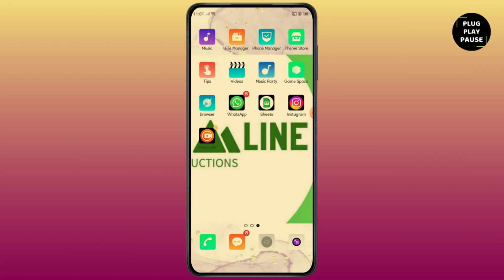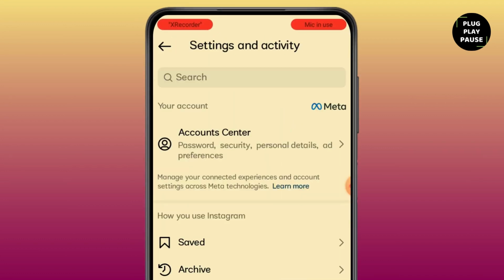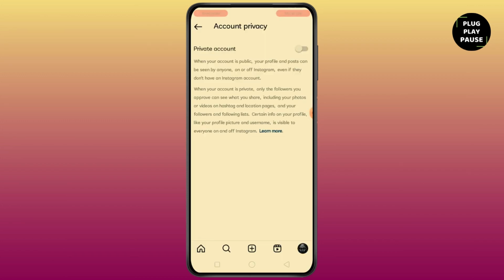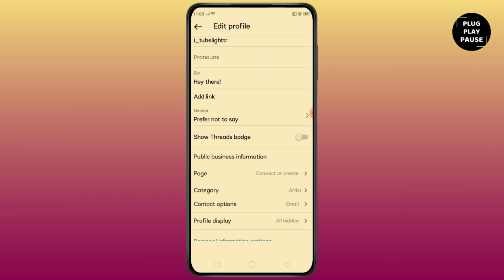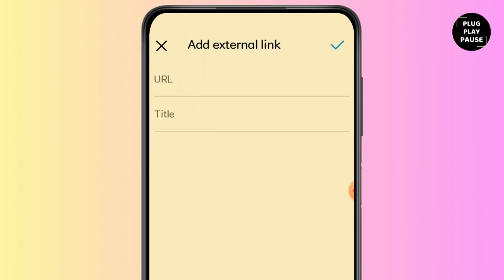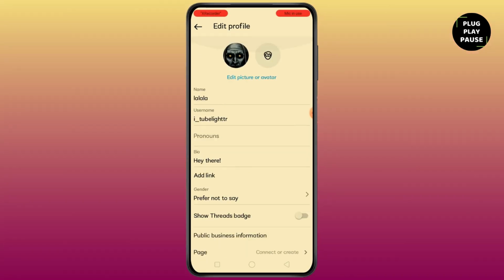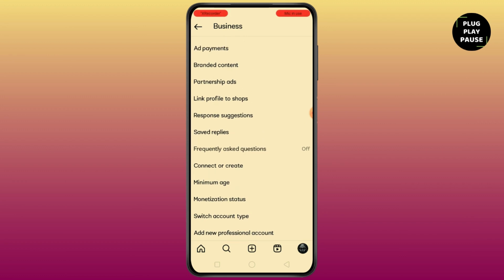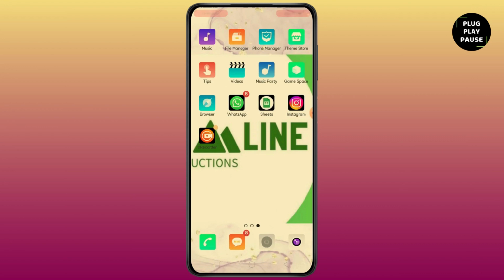How to Add Products to Instagram Shop ?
Hello Guys,

Discover how to easily add products to your Instagram Shop in this simple tutorial. Whether you're a business owner or creator, showcasing your products on Instagram can boost visibility and sales.

Follow these straightforward steps to start tagging and selling products through your Instagram profile.

Learn how to leverage Instagram Shop to showcase and sell your products directly to your audience.

Follow these steps to add products to your Instagram Shop and start leveraging shoppable posts to boost your business or creator profile.

Start selling your products directly on Instagram with these easy steps to set up and manage Instagram Shop!